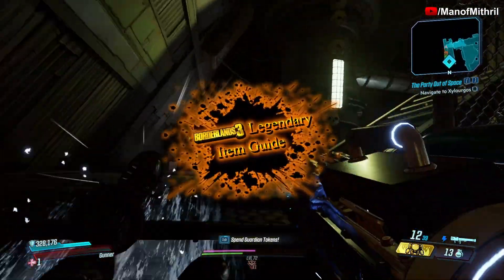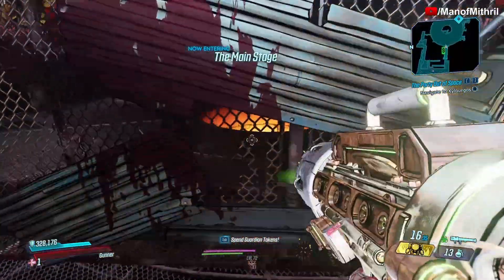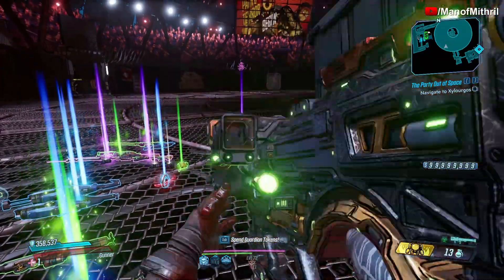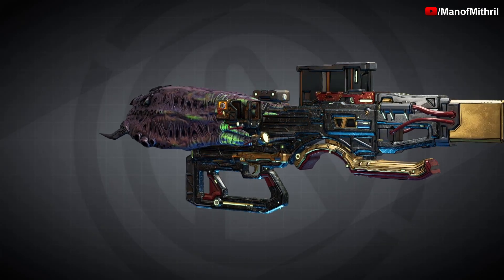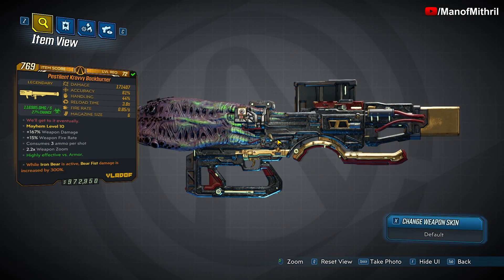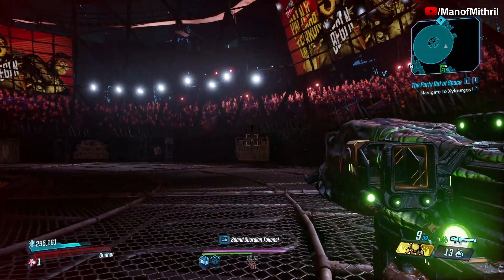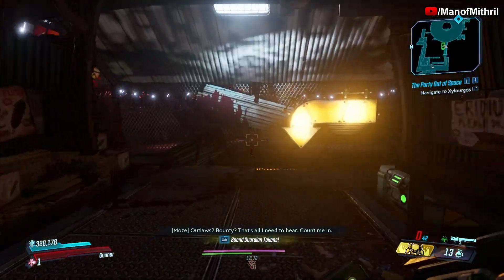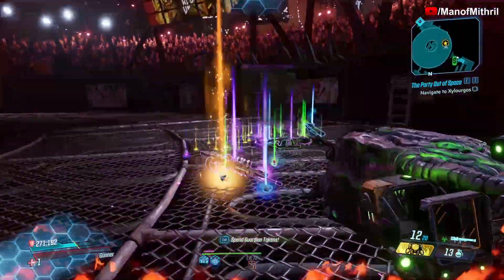Legendary Item Guide | Backburner | [Borderlands 3]